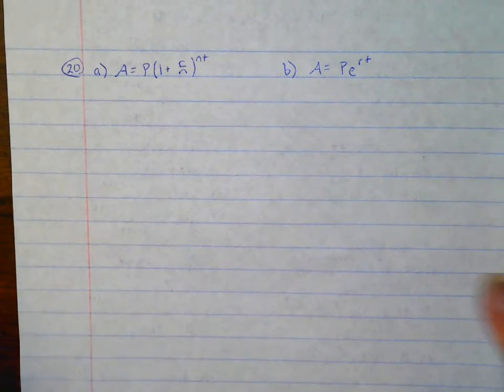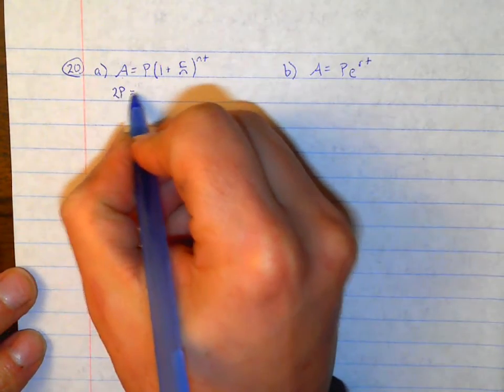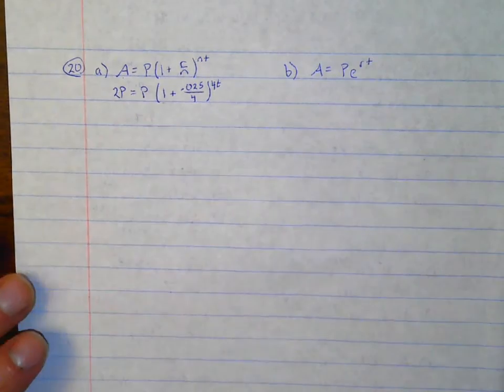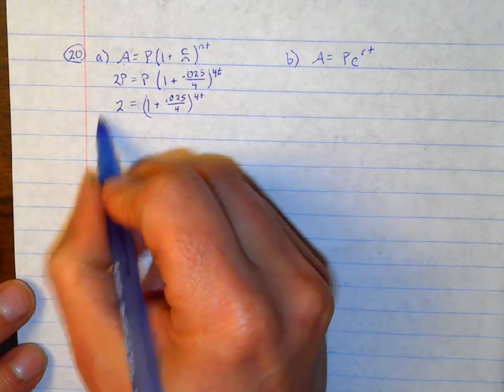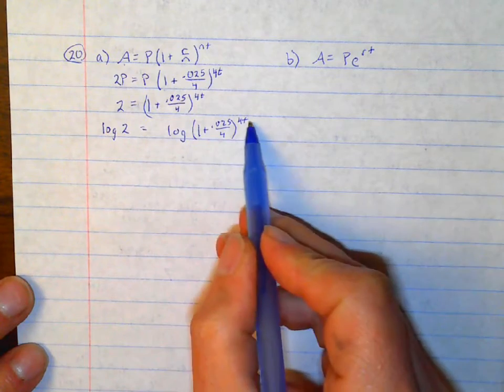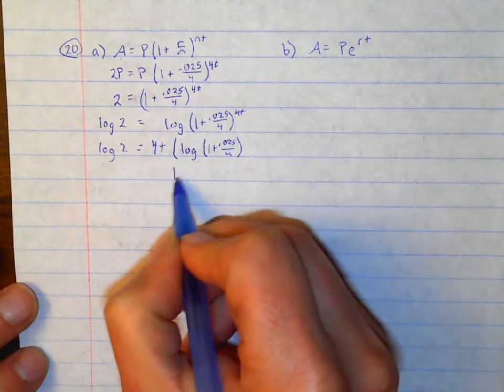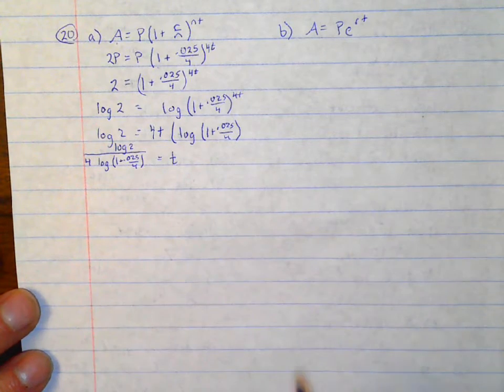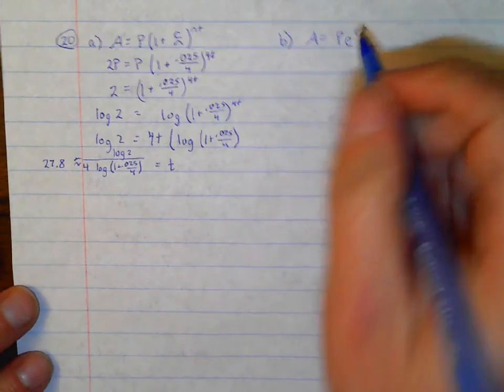DE 5.6 answers